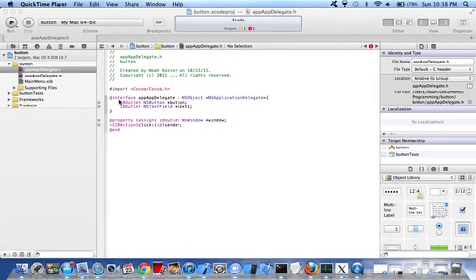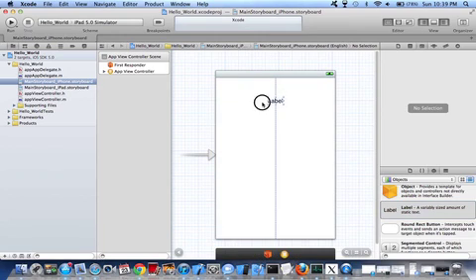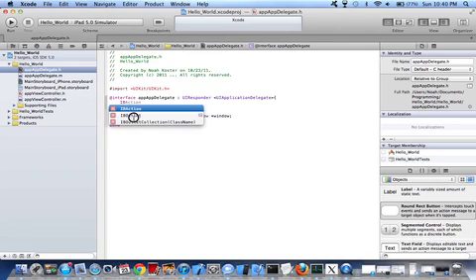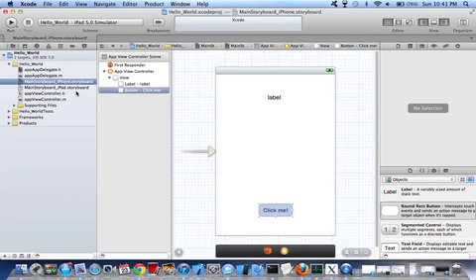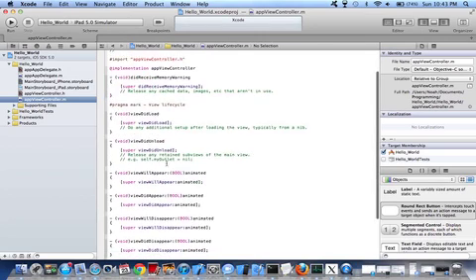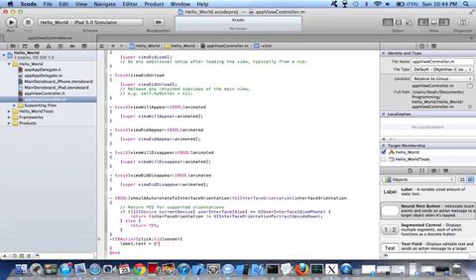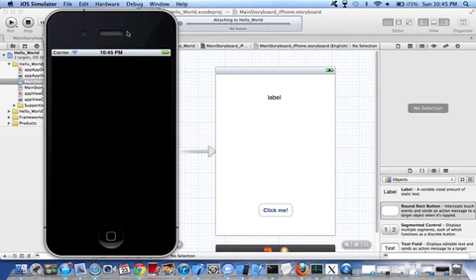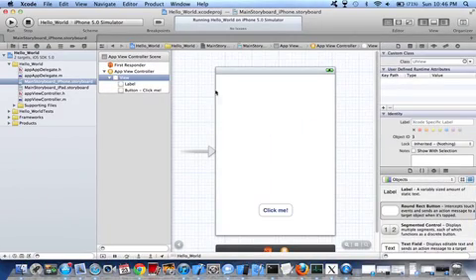How to Make a Itouch/Iphone Hello World Application on Xcode 4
This video shows how to make a really really simple application for ios. If you have any questions or comments you are free to respond.